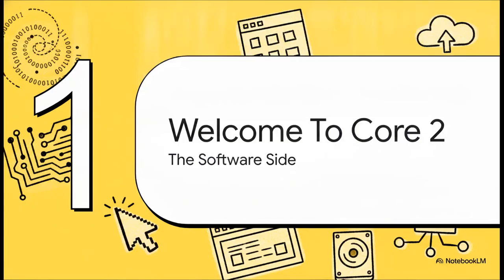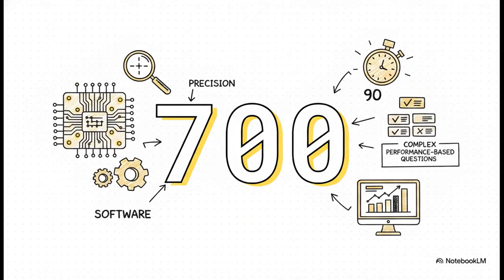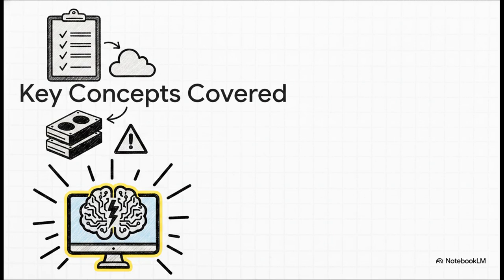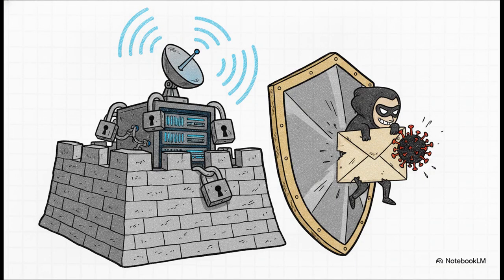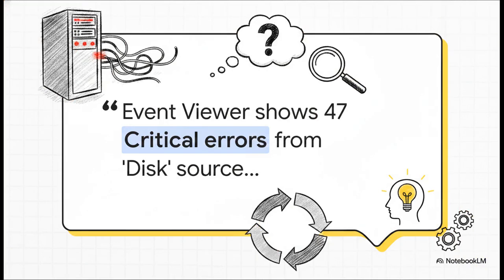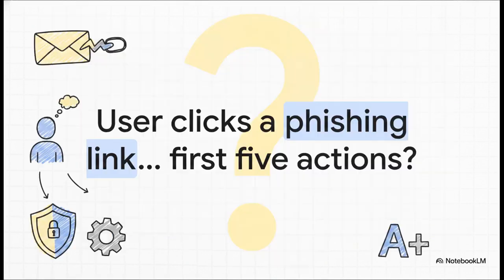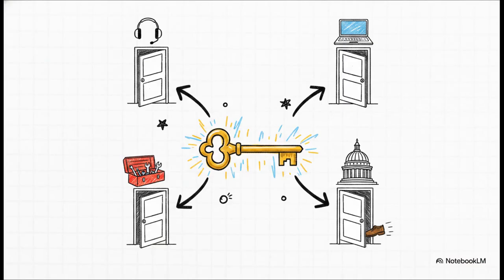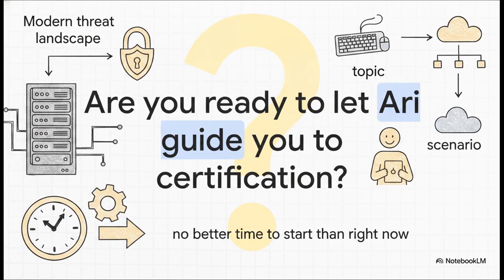CompTIA A+ Core 2 Test Prep with Ari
Mastering the Software Side of IT Support: CompTIA A+ Core 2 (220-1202)
Ready to take the next step in your IT career? While Core 1 is about the hardware you can touch, CompTIA A+ Core 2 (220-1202) is where you prove you can secure it, fix it when software breaks, and handle everything professionally
In this video, we dive deep into the four essential domains covered in the Core 2 exam:
Operating Systems (28%): From Windows 10/11 editions and command-line tools like PowerShell to macOS basics and Linux fundamentals
Security (28%): Learn why security is more important than ever, covering Zero Trust architecture, MFA, and the 7-step malware removal process
Software Troubleshooting (23%): How to diagnose Blue Screens of Death (BSOD), mobile app crashes, and browser hijackers
Operational Procedures (21%): The professional side of IT, including change management, scripting basics, and the new addition of AI basics and ethics
Study with Ari This course is powered by Ari, an adaptive AI coach created by the AI Bridge Foundation
. Ari doesn't just give you lists to memorize—you'll learn through real-world scenarios, like investigating Disk errors in Event Viewer or responding to a phishing attack
. Ari tracks your progress to ensure you are ready to nail the exam and hit the passing score of 700
Why Get A+ Certified? Passing Core 2 completes your A+ certification, qualifying you for roles in help desk, desktop support, and field service
. It is also the first step toward the "CompTIA trifecta" (A+, Network+, and Security+), putting you directly in the pipeline for a career in cybersecurity
Pick a topic and let’s get started. Ari is ready!